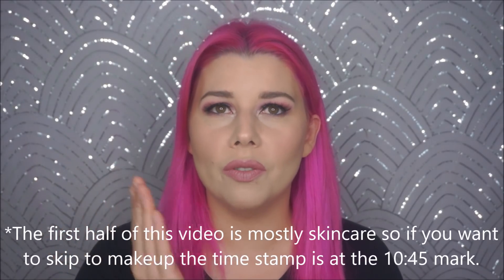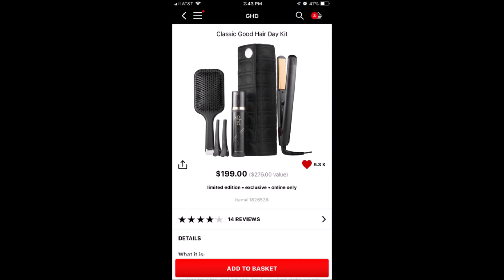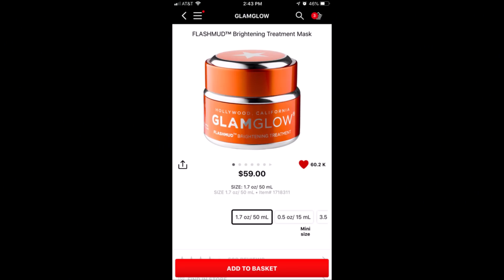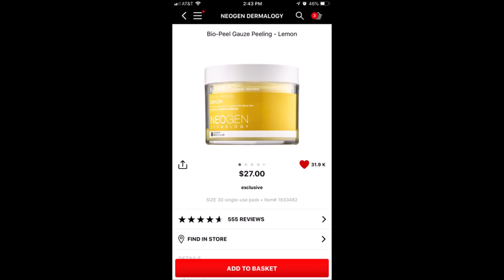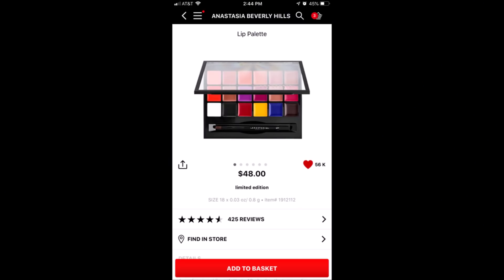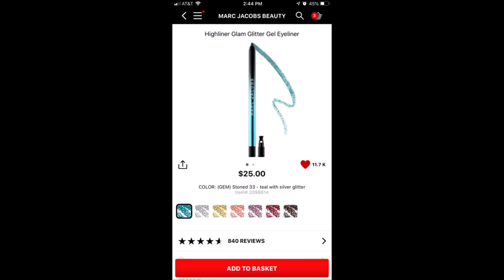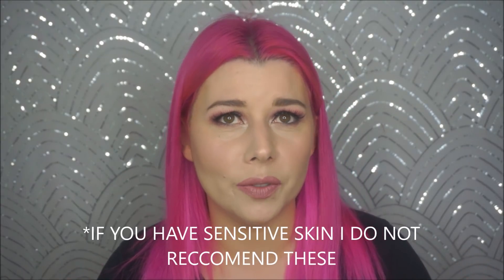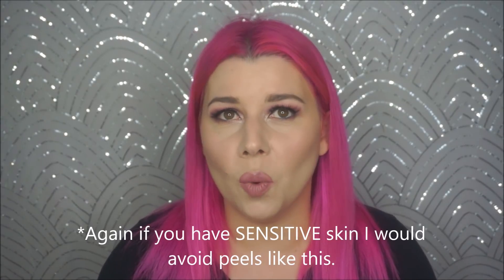My Guide to the SEPHORA VIB SALE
Face Primer- Andalou Naturals Vitamin C Serum
Eye Primer- Makeup Revolution Conceal & Define
Lashes- Ardell #601 black
Eyes- Viseart Grande PRO Volume 1 Palette
Foundation- Beauty Blender Bounce Whip Foundation in 2.20
Concealer- Too Faced Born This Way Multi Use Sculpting Concealer in Vanilla
Contour & Bronzer- Marc Jacobs OMEGA! Bronzer in TanTasic
Setting Powder- Charlotte Tilbury Flawless Finish Airbrush Powder in Fair
Blush- Benefit Galifornia
Eyeliner- ColourPop Gel Liner in DTLA
Highlighter- JOUER Powder Highlighter in Ice
Brows- Benefit Brow Contour PRO in Medium Brown
Lips- ColourPop Liquid Lipstick in Alyssa